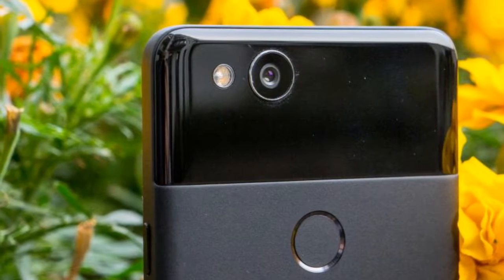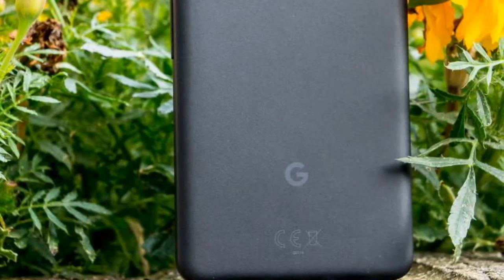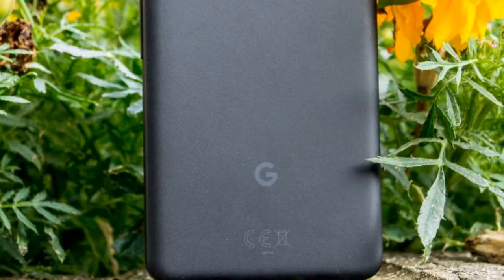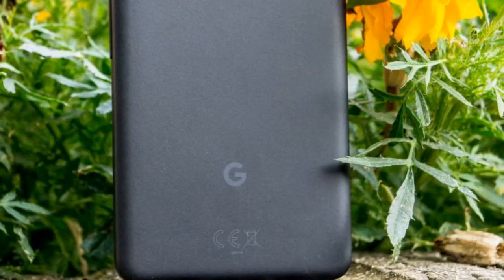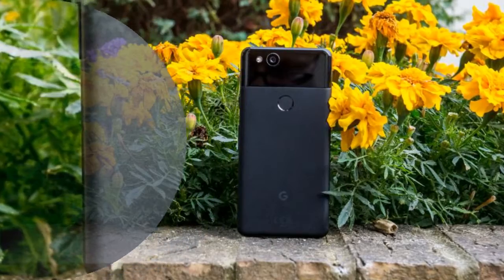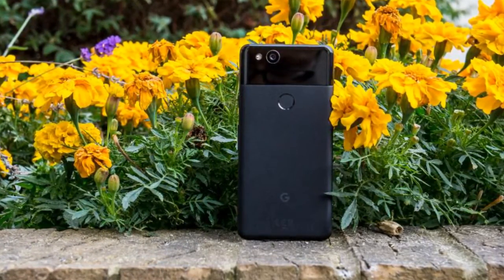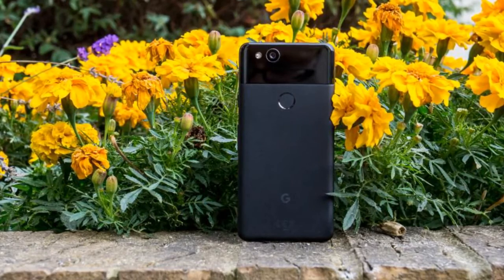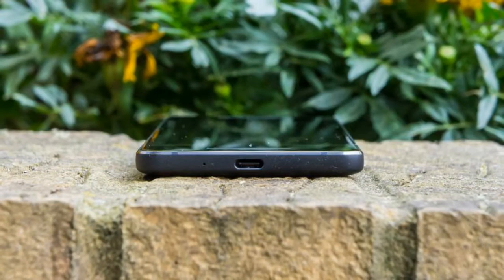Google Pixel 2 review The Android cellphone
Google Pixel 2 Review: This Thing is Smart! - Google’s inevitable iPhone eight riposte has arrived. Following the fulfillment of the iPhone 7-beating Pixel ultimate yr, it was apparent Google might over again attempt to trump Apple's efforts with a barrage of refinements and hardware improvements.